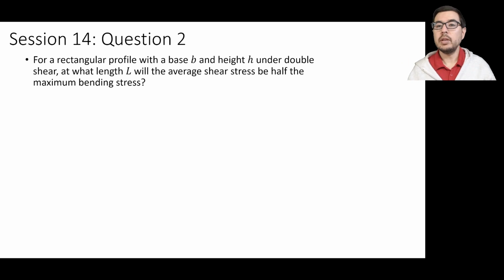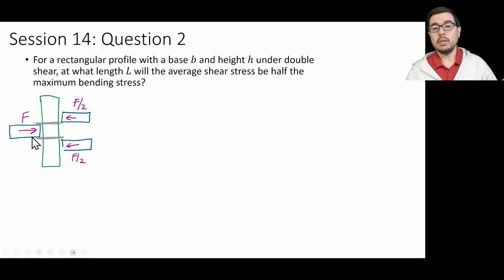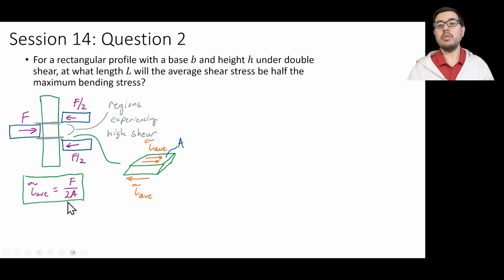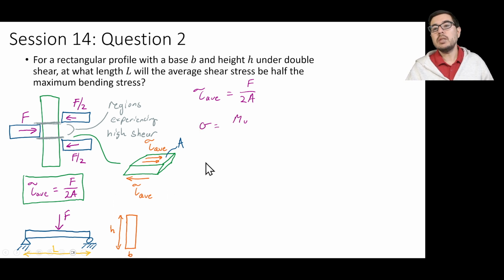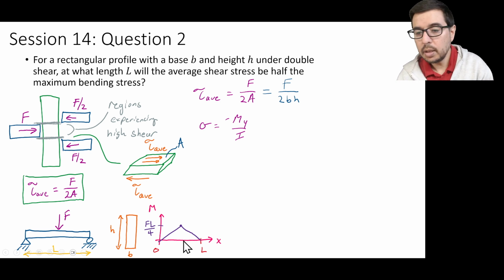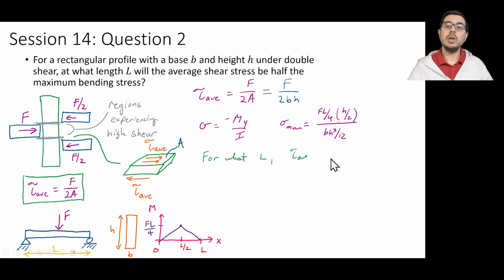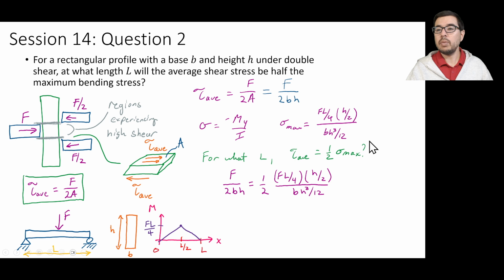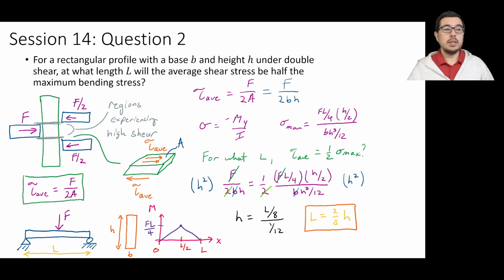Calculating the Equivalent Length of a Three-Point Bending Beam Equivalent to Double Shear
Calculating the Length of a Three-Point Bending Beam Equivalent to Double Shear